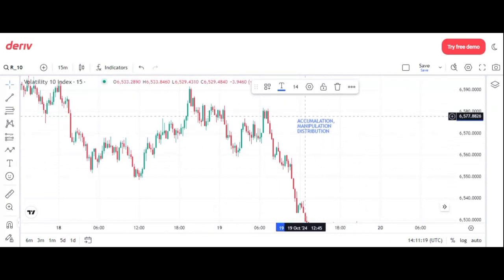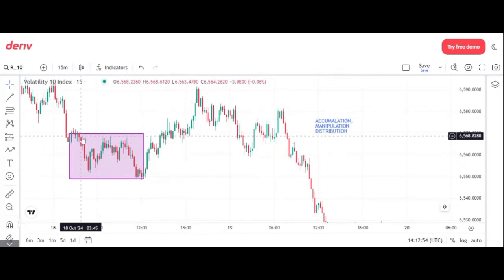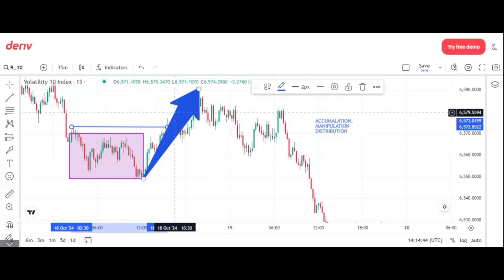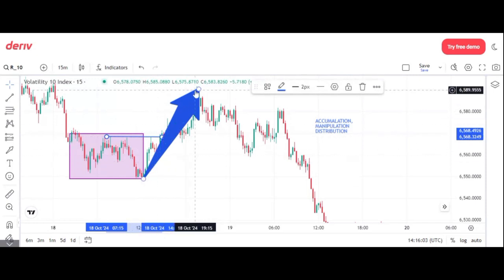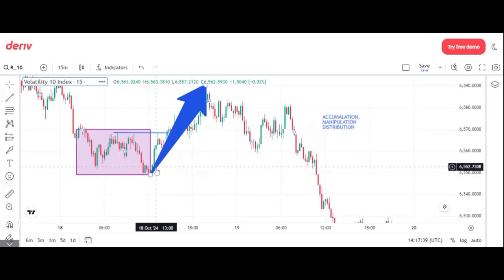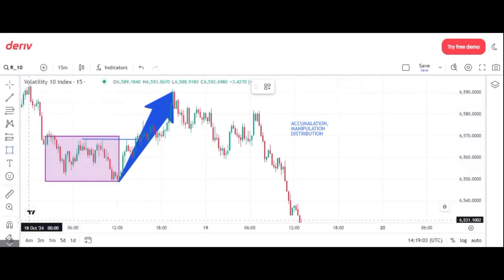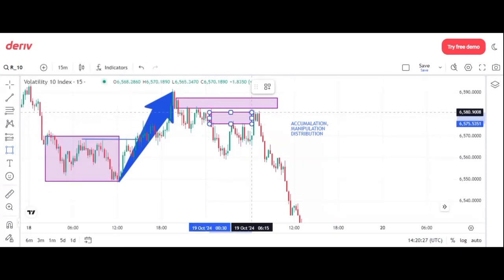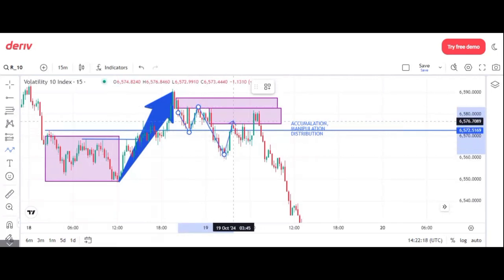The Market Cycle: Accumulation, Manipulation, and Distribution Explained in deriv will help you 100%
Unlock the secrets to profitable trading by understanding the three critical phases of the market cycle: Accumulation, Manipulation, and Distribution. Learn how big players manipulate price movements and how you can capitalize on these trends. By recognizing these market phases and applying the Fair Value Gap strategy, you can improve your trade entries and avoid common pitfalls that trap most retail traders. Simplify your trading process and increase your profits by mastering this powerful trading concept.